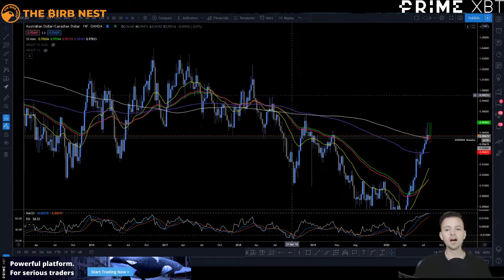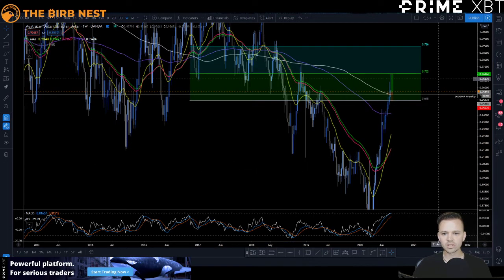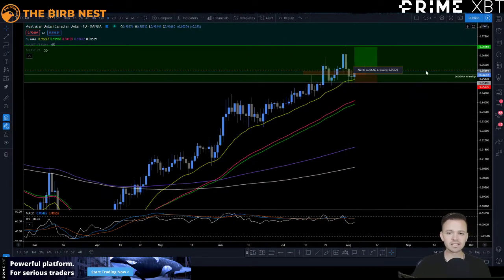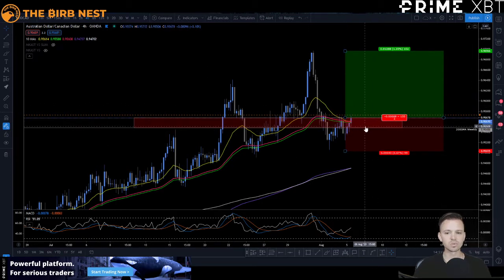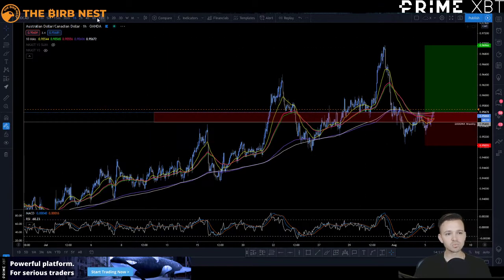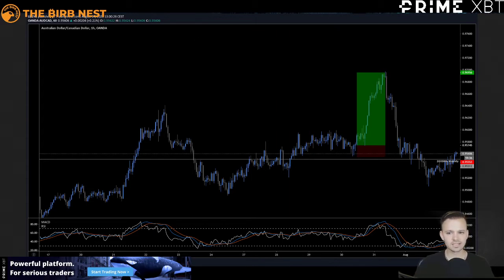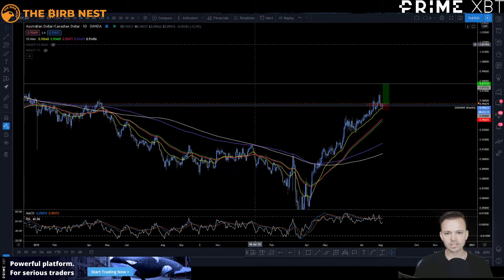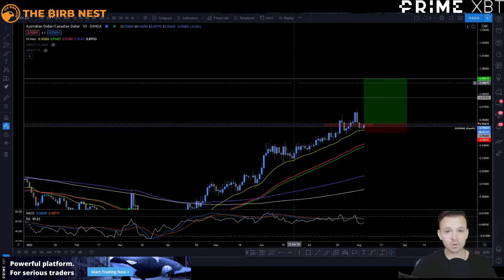You don't want to miss this Forex opportunity! (trade setup)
I think this setup on AUD/CAD has great potential. We pulled off an awesome trade on this last week in The Birb Nest and I'm looking for a repeat of that trade! Let's see what we get!